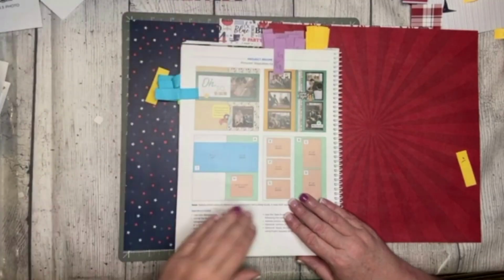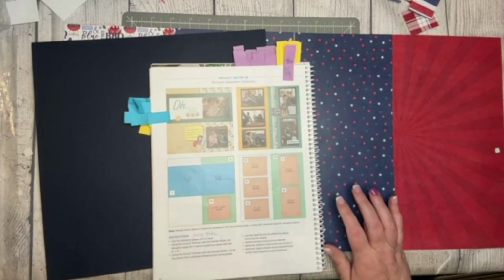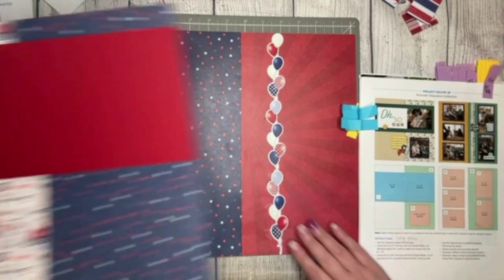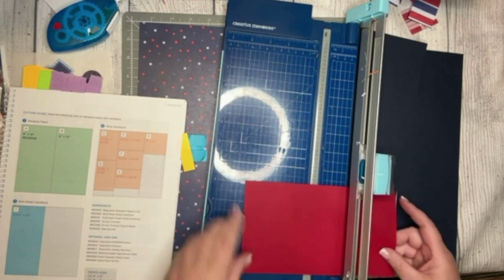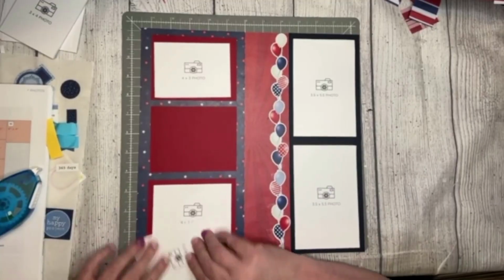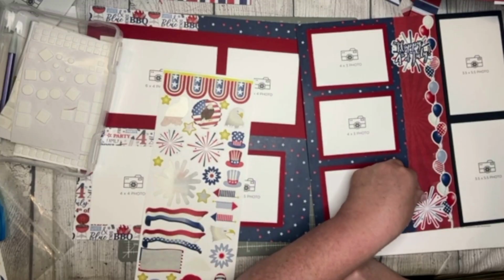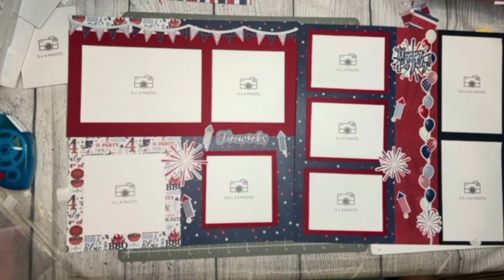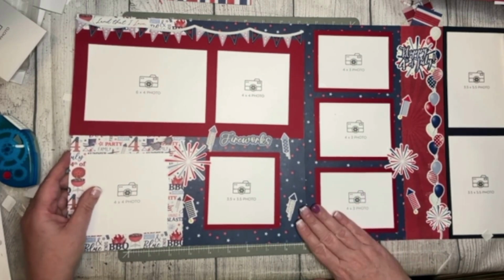Red, White & WOW! ✂️ 4th of July Layout | Sketch Sunday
Welcome back to Sketch Sunday on The Scrapping Studio! I'm Tracy Walker, a Creative Memories Advisor based in Des Moines, Iowa—and today we’re getting patriotic with a festive 4th of July scrapbook layout using Project Recipe 28 from the 52 Scrapbooking Project Recipe Book (check out page 60 if you’re following along)!

This layout features:
✂️ A clever paper-splitting technique using just one sheet for both bases
✂️ Layered embellishments with fireworks, banners, and fun 4th of July stickers
✂️ Room for up to 9 photos (with flexibility to add more!)
✂️ Navy, cranberry, and dark green cardstock for bold, classic holiday colors
✂️ A little improvising and LOTS of creativity—plus real talk about organizing your supplies mid-layout 😉

Whether you follow the recipe exactly or add your own twist like I did, this is a great design for capturing those summertime memories!

👉 Want to join a community of women who love scrapbooking? I host events right here in the Des Moines Metro—details below!

👇 Drop a comment and tell me how YOU plan to scrapbook your 4th of July memories!